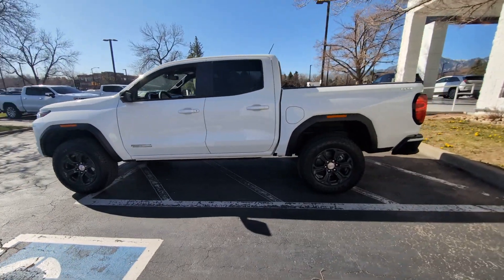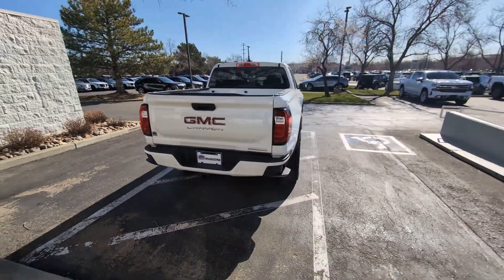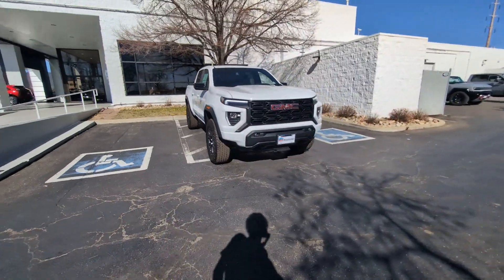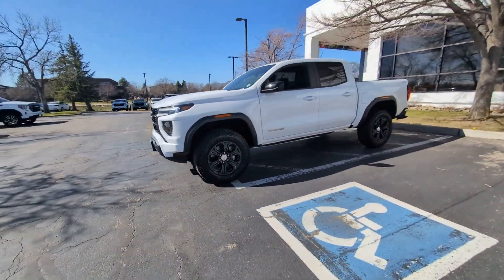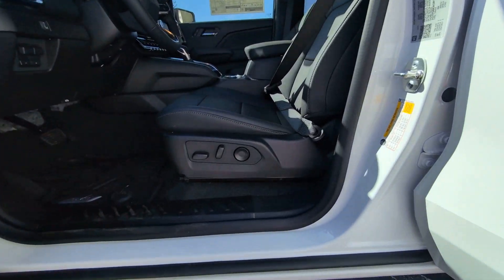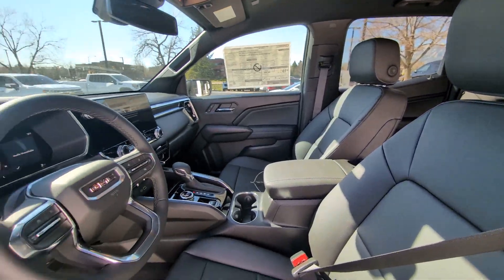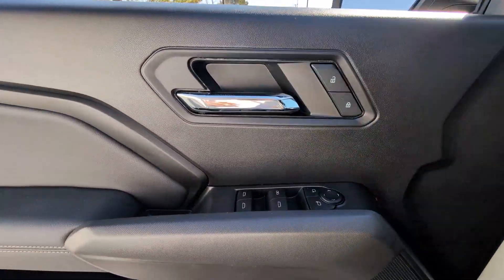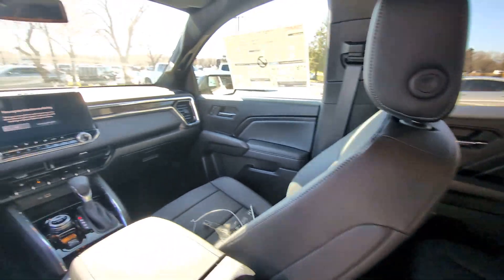2024 GMC Canyon Boulder, Longmont, Denver, Fort Collins, Loveland G114232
Summit White New 2024 GMC Canyon available in 2460 48th Court, Boulder, Colorado at Mike Maroone Cadillac Buick GMC. Servicing the Boulder, Longmont, Denver, Fort Collins, Loveland, CO area.

Mike Maroone Cadillac Buick GMC
2460 48th Court

Summit White 2024 GMC Canyon Elevation 4WD 8-Speed Automatic 2.7L I4 Turbocharged DOHC 16V LEV3-ULEV50 310hp 4WD 120-Volt Bed Mounted Power Outlet 2 Rear USB Ports in Center Console (Charge-Only) 8-Way Power Driver Seat Adjuster Automatic Emergency Braking Canyon Pro Safety Canyon Safety Plus Package Convenience Package CoreTec Seat Trim Driver & Front Passenger Illuminated Visors Driver Seatback Map Pocket Dual-Zone Automatic Air Conditioning Elevation Premium Package EZ-Lift & Lower Tailgate Following Distance Indicator Forward Collision Alert Front LED Fog Lamps Front Pedestrian & Bicyclist Braking Heated Driver & Front Passenger Seats Heated Power-Adjustable Outside Mirrors Inside Rear-View Auto-Dimming Mirror Integrated Trailer Brake Controller IntelliBeam Automatic High Beam On/Off Interior Overhead Courtesy Light w/Dual Reading Lamp Lane Keep Assist w/Lane Departure Warning Manual Rear-Sliding Window MultiStow Tailgate Navigation System Power Driver Lumbar Control Seat Adjuster Preferred Equipment Group 4VL Preferred Package Rear Center Fold-Down Armrest w/2 Cupholders Rear Cross Traffic Braking Rear of Console 120-Volt Power Outlet Rear-Window Electric Defogger Remote Vehicle Starter System Tailgate Keyed Cylinder Lock Tilt & Telescopic Manual Steering Column Trailering Package Ultrasonic Rear Park Assist.brbrBuick GMC Cadillac Dealership Serving Boulder CO Drivers  Mike Maroone Buick GMC Cadillac Buick GMC Cadillac Sales Service and Parts in Boulder CO If you have been longing to get into a new Buick GMC Cadillac close to Boulder CO then right now is an ideal opportunity to find your next auto at a low cost here at Mike Maroone Buick GMC Cadillac. Enjoy Free Delivery anywhere in Colorado. From GMC & Buicks popular SUVs and Trucks to the Cadillac Escalade CT & XT series. Youll find the Buick Encore Envision as well as the GMC Acadia. Our GMC Truck line is headed by the Sierra 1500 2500 and 3500 each new Buick GMC Cadillac model can be found here at our Boulder CO dealership. Discover your new Buick GMC Cadillac in Boulder now for a test spin of your dream car. Recent Arrival!